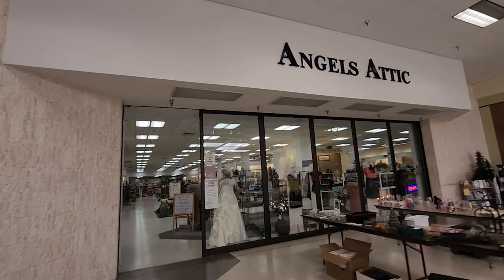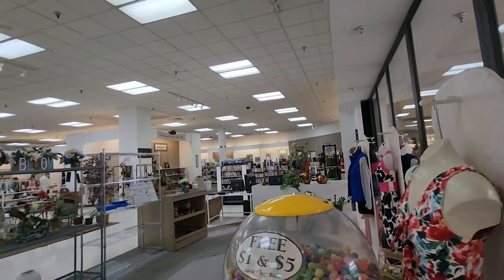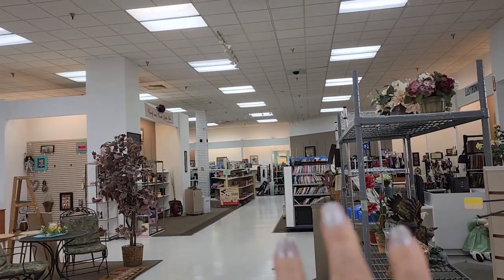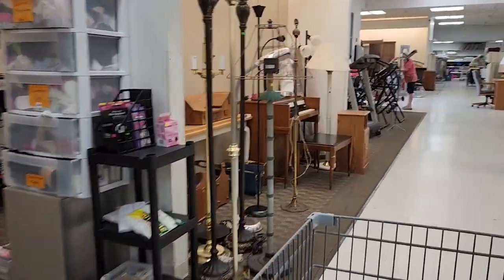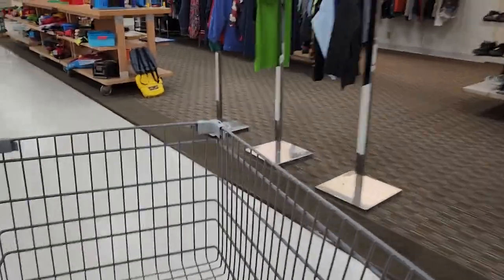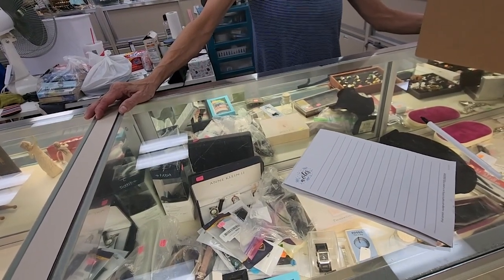ANGELS ATTIC THRIFT STORE IS A GOLD MINE !!! I SPENT $163 MY PROFIT $2000 | Come Thrift with Me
This Thrift Store Angel's Attic is still giving away free items , that pay you back for what you purchase inside the store. The owner tells us why and I show you the Gold Mine in this Store.

FIND THESE ITEMS IN MY eBay Store, Etsy Shop , Mercari and on WhatNot.com ( this link gives you $15.00 off at any Auction ).